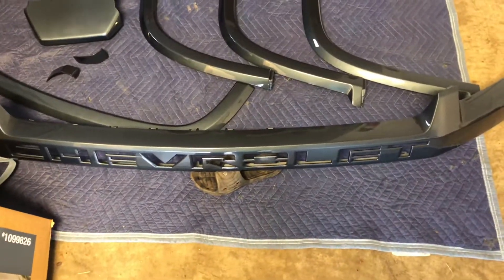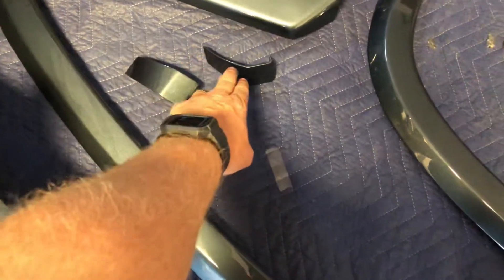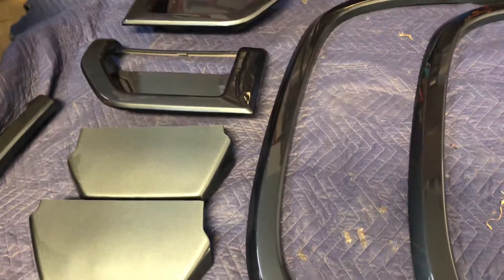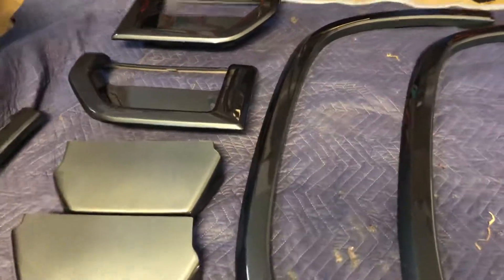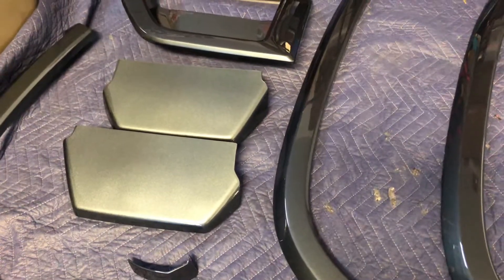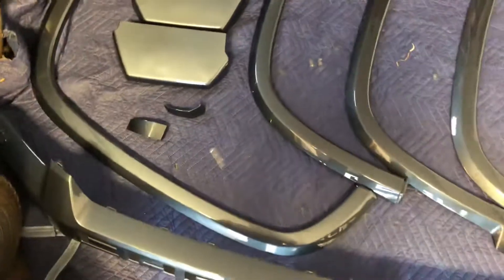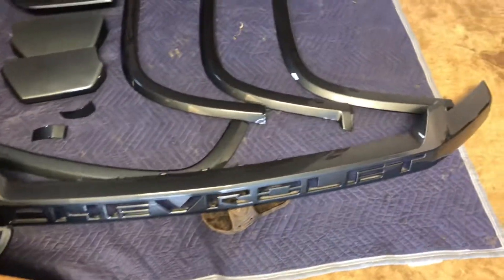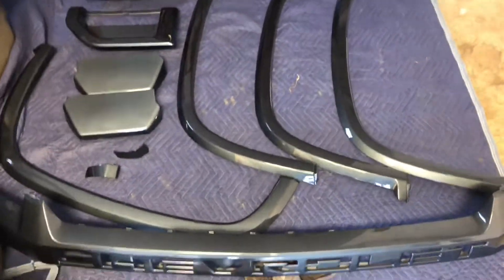2020 L5P Color Match